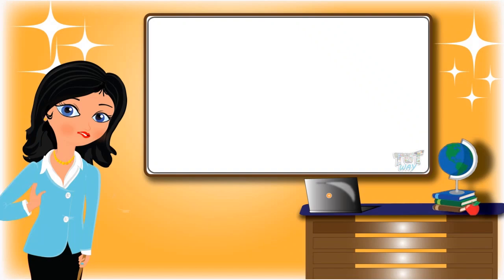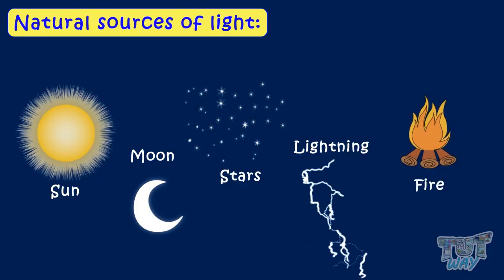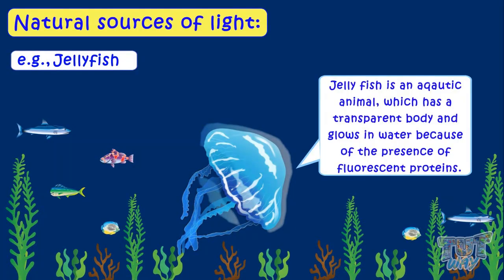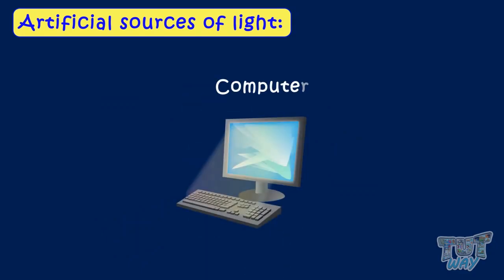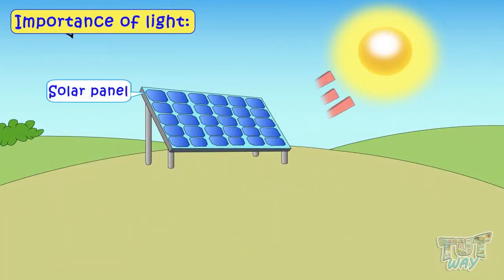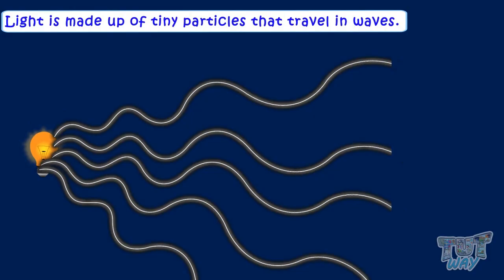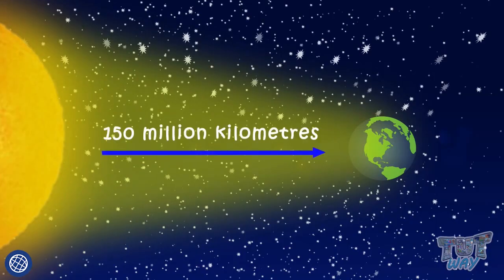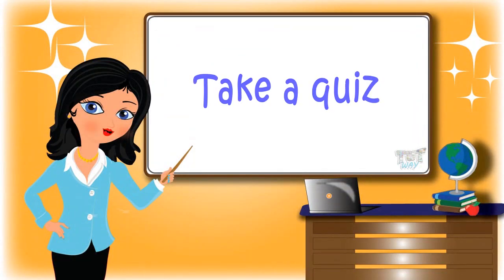Light Energy For Kids Grade 4 Science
Topic covered:
Different Forms of energy available on the Earth
Natural sources of light
Animals and plants that emit light are also the natural sources of light.
Artificial sources of light
Importance of light
Uses of light
Properties of light
How fast does light travel?
Reflection of Light
Why can we see?